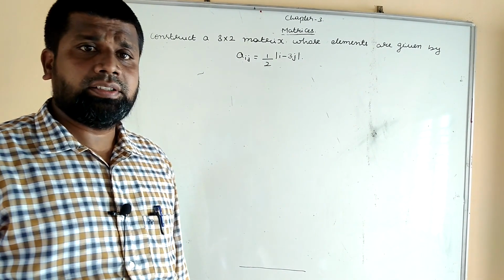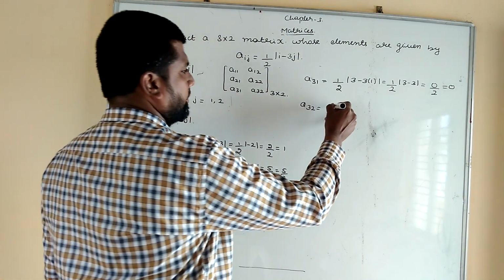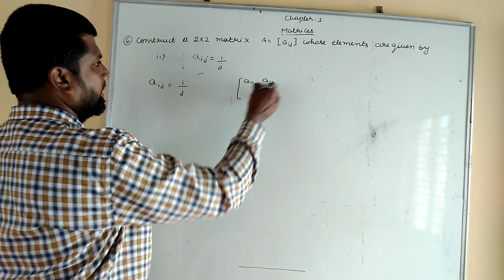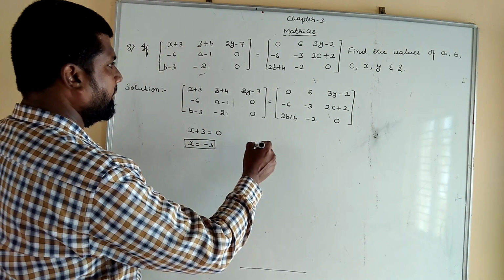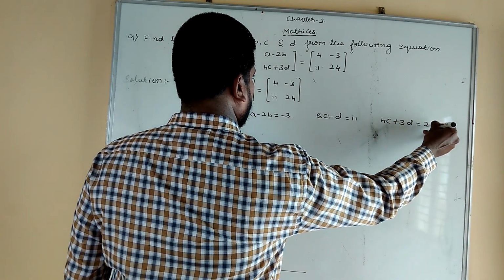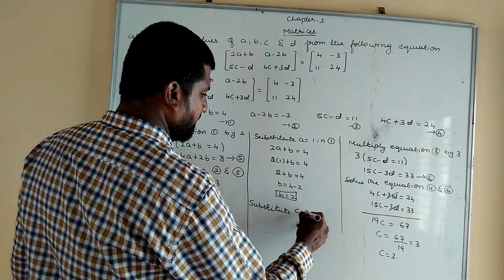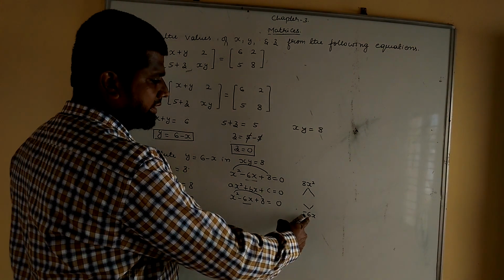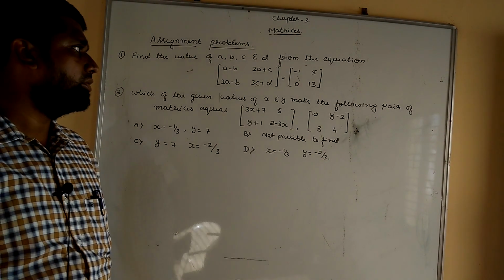MATRICES CHAPTER 3 CLASS 3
WORKED EXAMPLES & EXERCISE 3.1 PROBLEMS